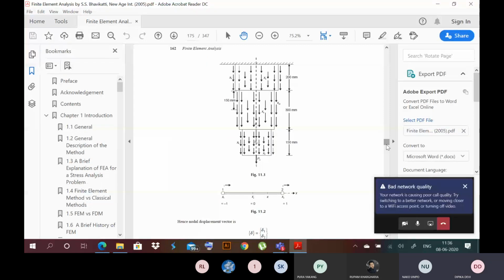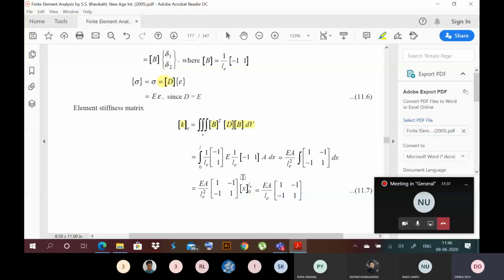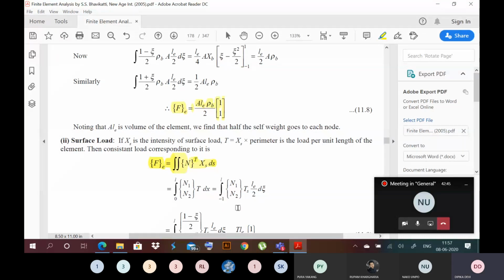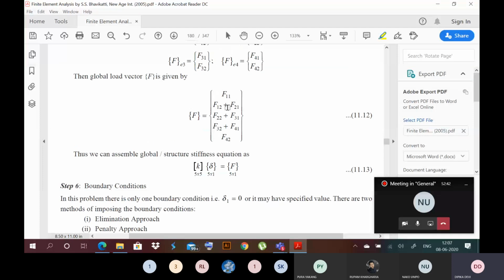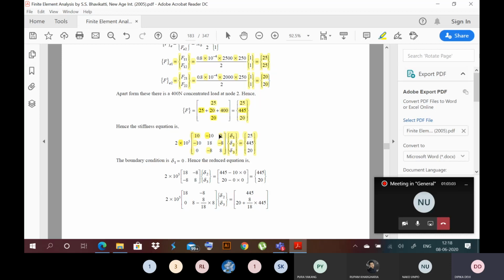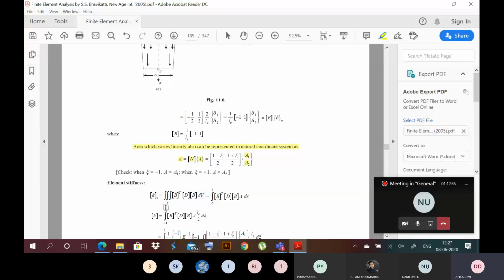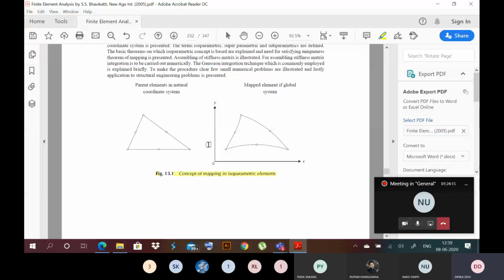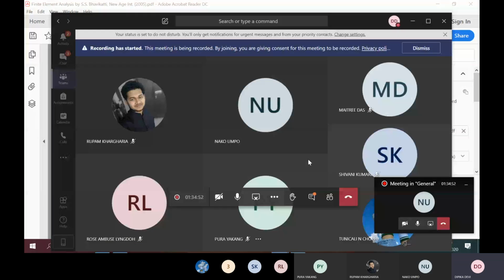DD mam MS Team Lecture-4